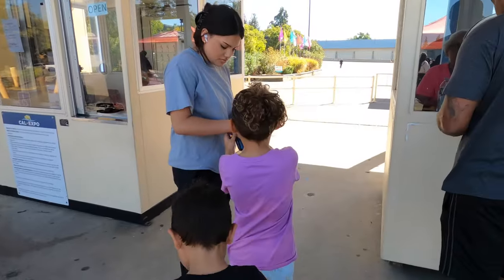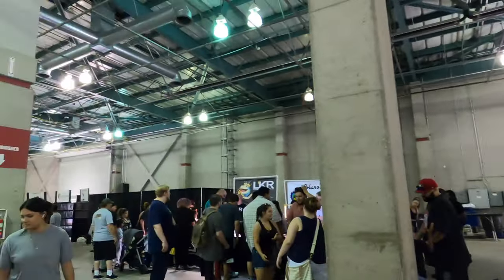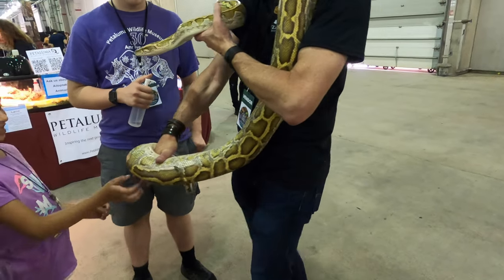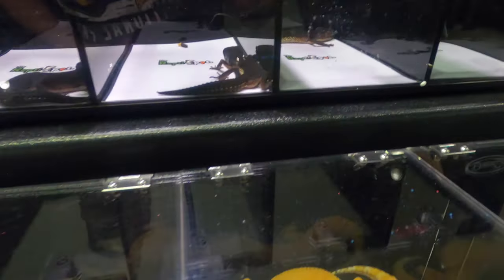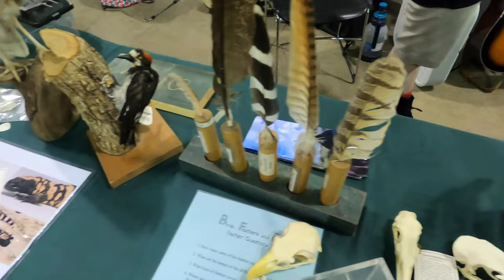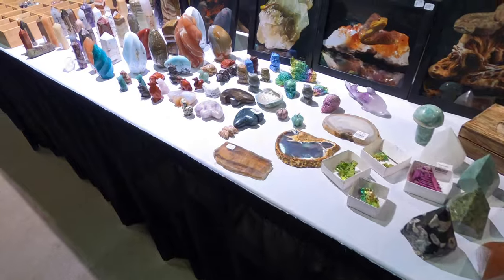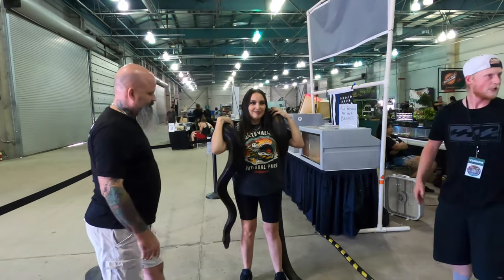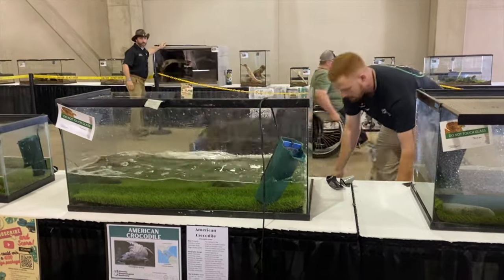REPTILE SHOW (Sacramento)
Hi friends!

Come with me to my second reptile show. It was so much fun seeing all the different reptiles. I loved the all black leopard geckos best :).

Enjoy XO